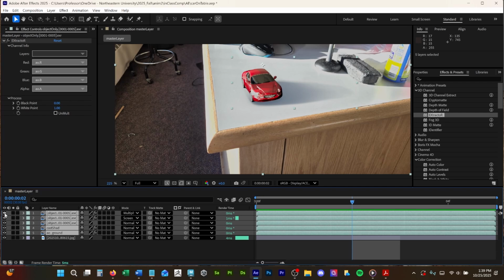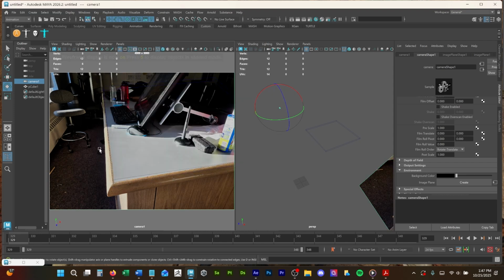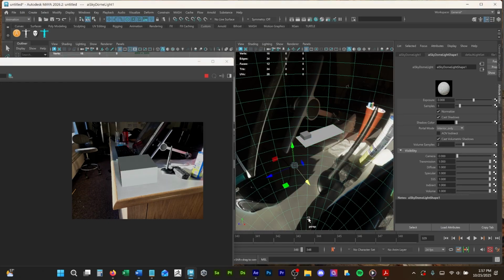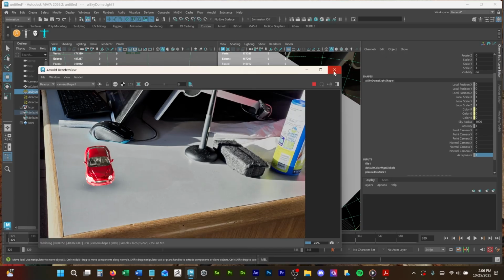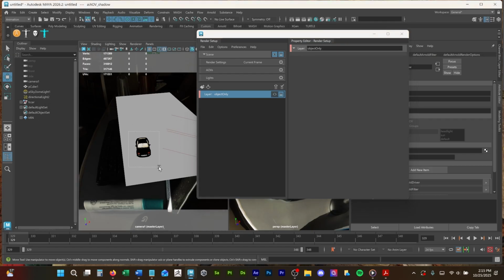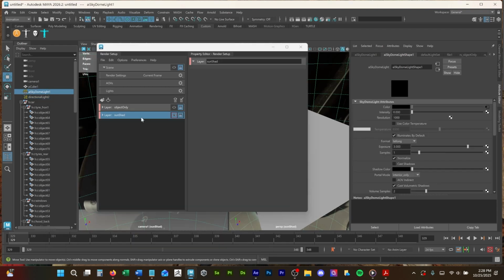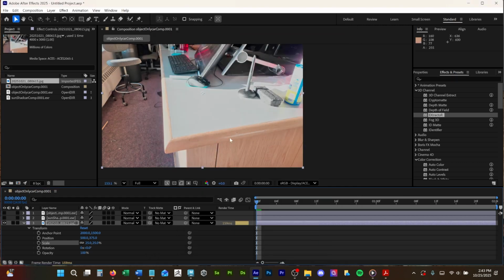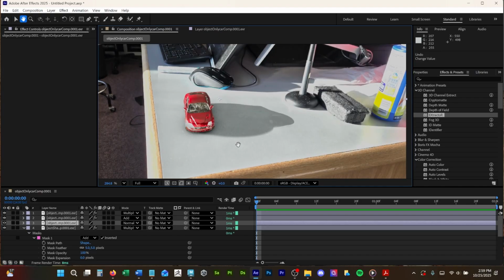Compositing 3D Over Live Action with Maya Arnold and After Effects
This video teaches how to composite a CG object over a pjotograph. It covers camera matching to a still photograph, adding geometry that matches the real world objects for catching shadows, using the aiShadowMatte shader, setting up AOVs, setting up render layers to separate the contact shadow form the object and compositing in After Effects.

0 - 6:32

camera matching with back plate and adding shadow catching geometry

6:32 - 7
aiShadowMatte shader

7:00 - 9:00
adding and adjusting the HDR

9:00 - 10:42
adding a light to get a better shadow match

10:42 - 12:35
bringing in the car amd positionimg it. Adjusting the lights for the car

13:00 - 16:25
adding AOVs

16:25 - 21: 00
adding render layers

21:00 - 22:53
render set up

22:54 - 28:51
Compositing the layers in After Effects including color management